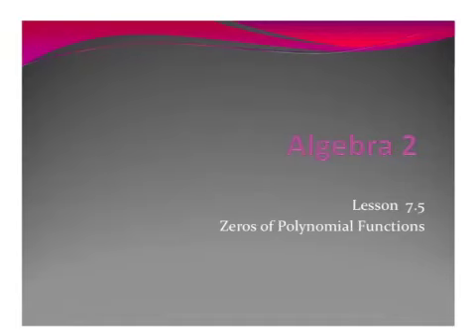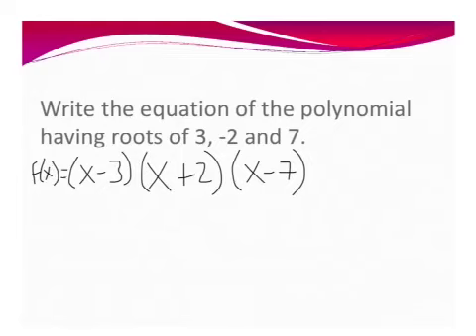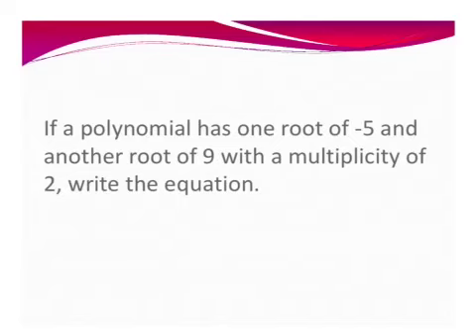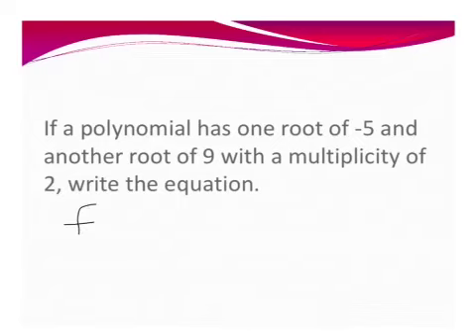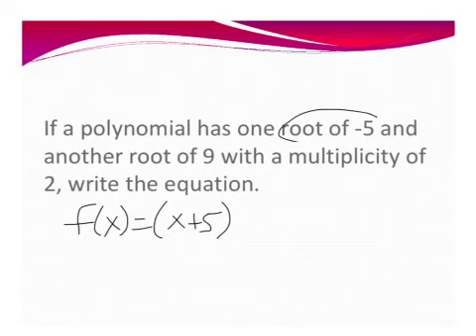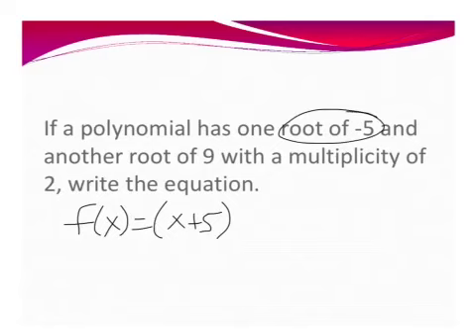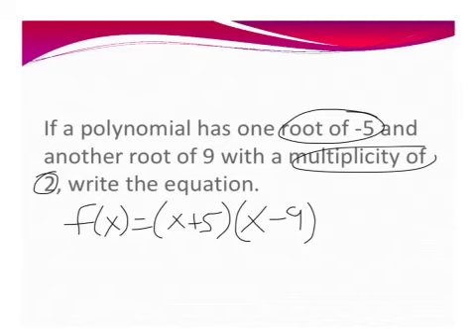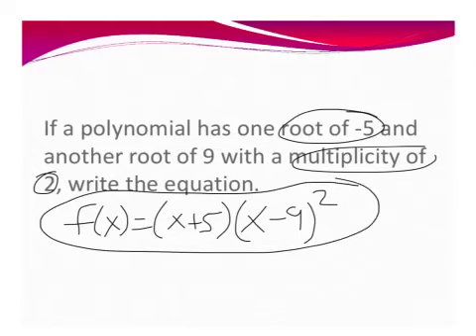#12 - 7.5 write equation given roots (2 examples) - Algebra 2